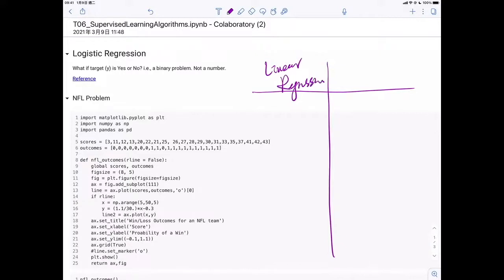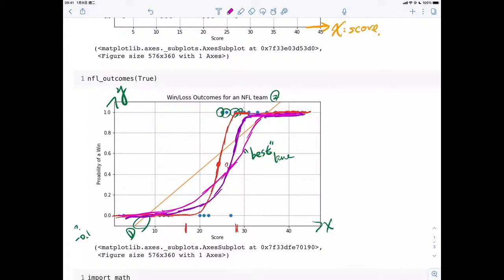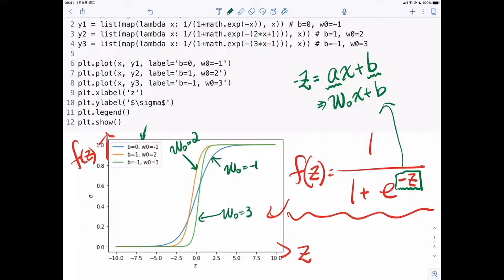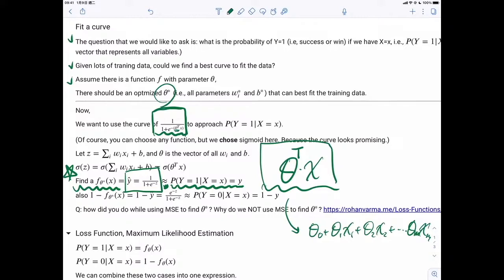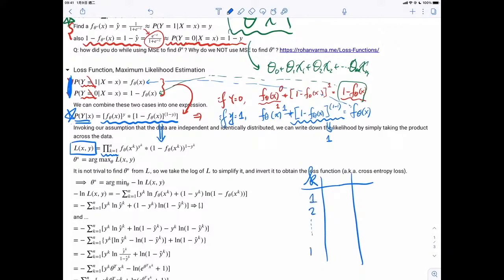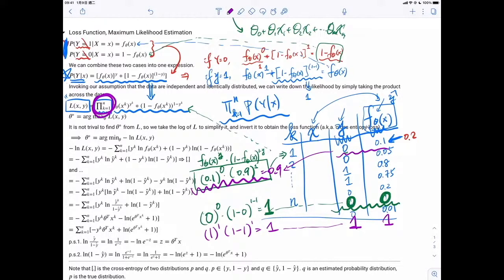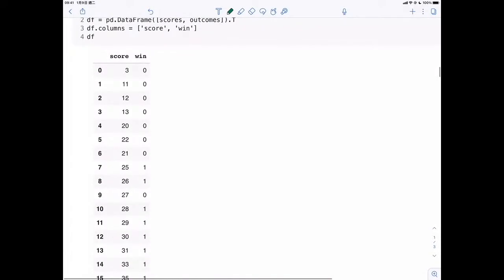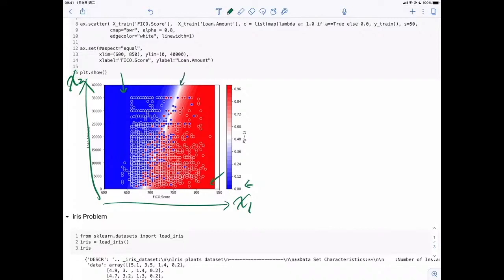[DS4CS][EN] T06-1 Logistic Regression